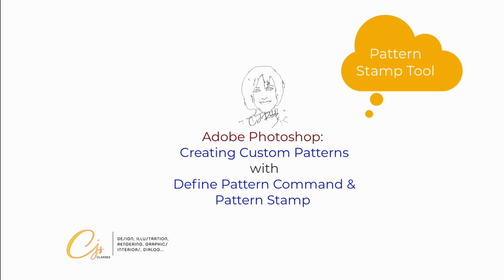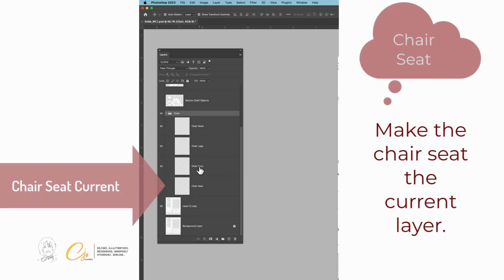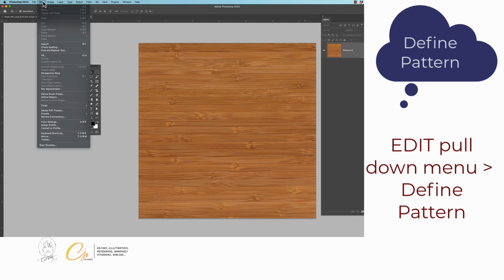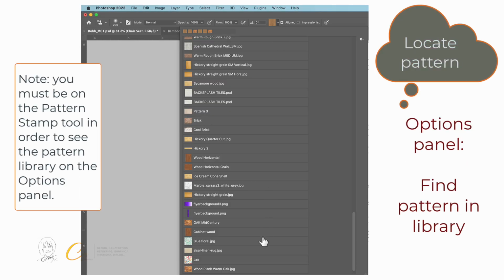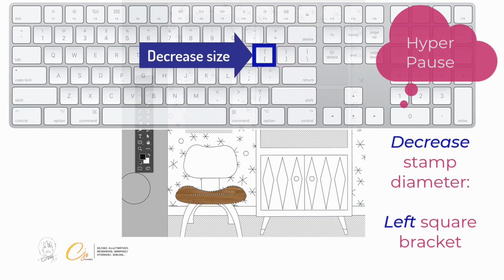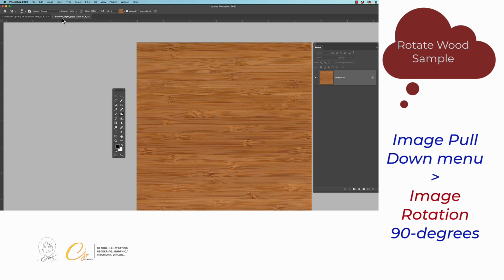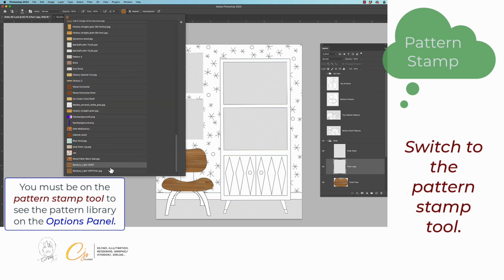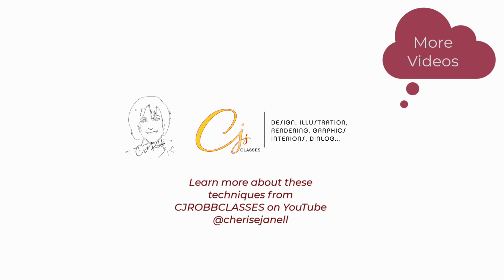Photoshop Pattern Stamp Tool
This video explores the Define Pattern command and the Pattern Stamp tool in Adobe Photoshop. This video is a simple "How To" for creating customized patterns from digital images. Additional use of this tool, and related tools. can be viewed in the project videos.

Project videos to watch on this station that builds on this tool: Running dog, blank room, and MidCentury room series.